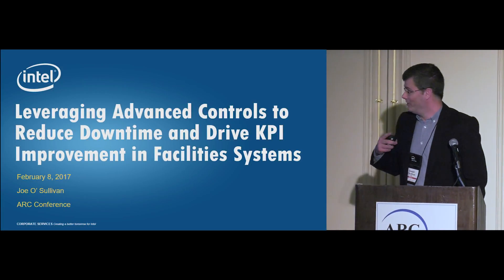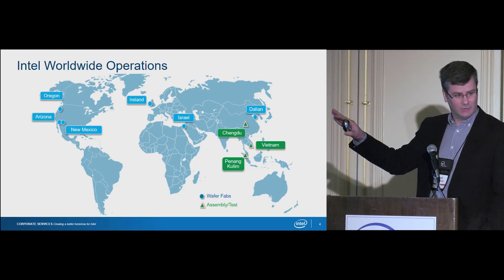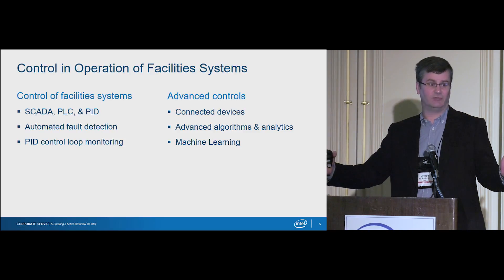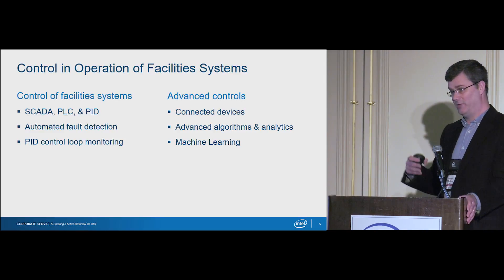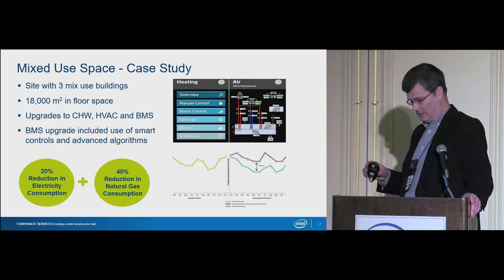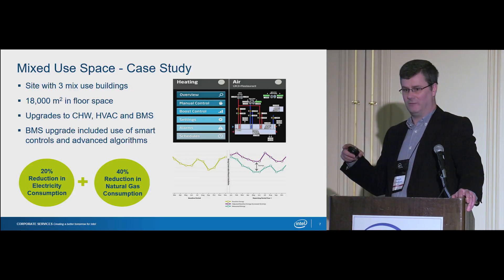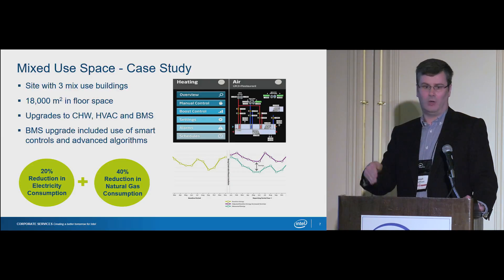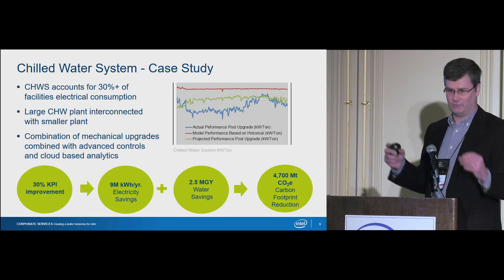Advanced Controls Reduce Downtime & Drive KPI Improvement- Joseph O'Sullivan- Intel @ ARC Forum 2017